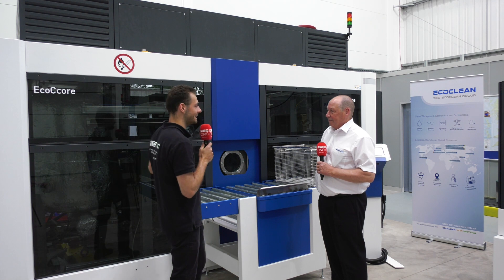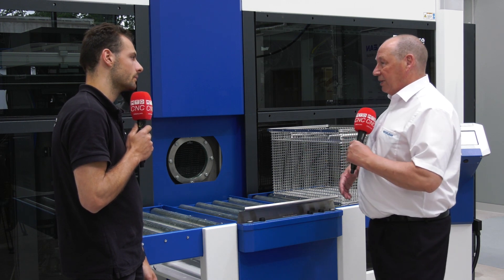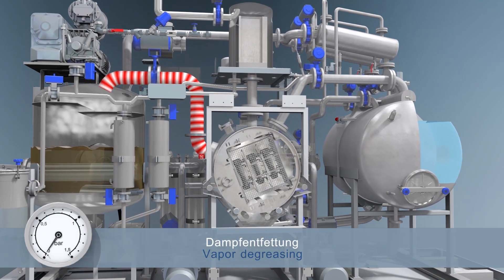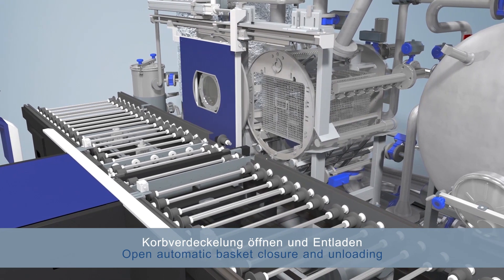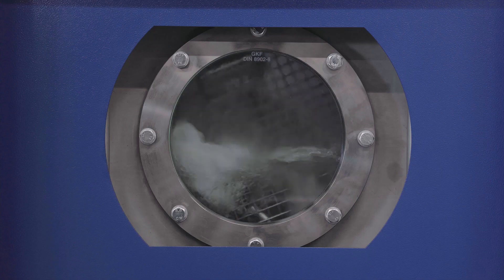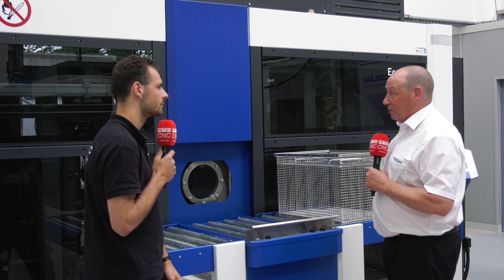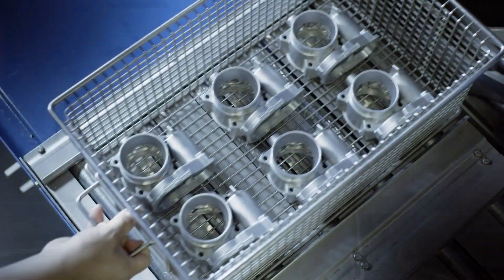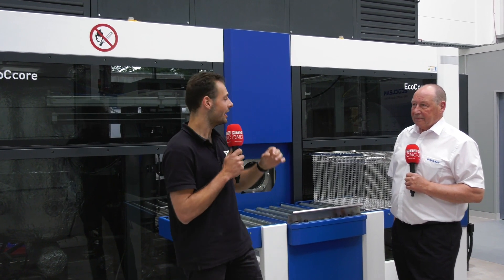The award-winning powerful machine for cleaning complex parts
Rowan Easter-Robinson from MTDCNC is with Matt Cooper from ECOCLEAN UK to talk about the massive cleaning machine, EcoCcore. An award-winning powerful solvent cleaning machine, the EcoCcore uses multiple processes to clean parts by washing, rinsing, spray technology, immersion, ultrasonics, and vapor diffusion. Parts come out 100% dry thanks to the incredible vacuum technology in the machine. The combination of different cleaning processes and the sealing, integrity, and build of the machine allow for such excellent results. If you’ve got a problem with washing complex components, get in touch with ECOCLEAN or Premier Machine Tools to know more about the recipe-driven, user-friendly machine.